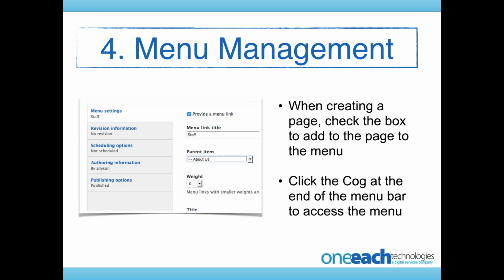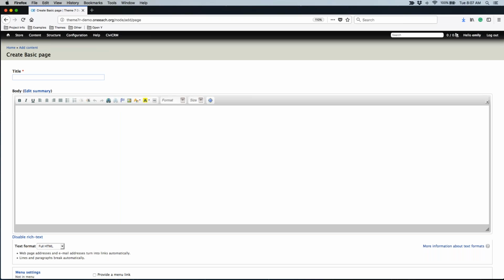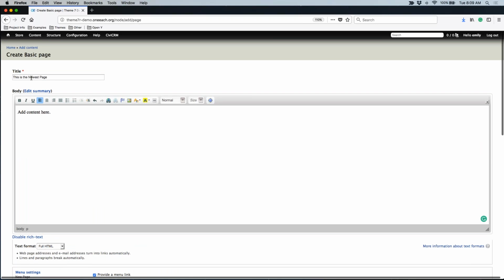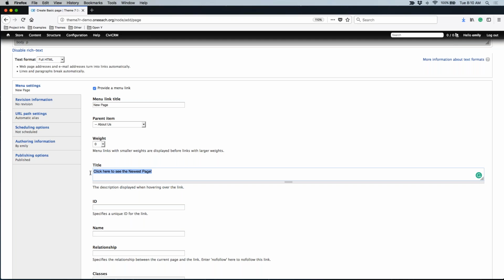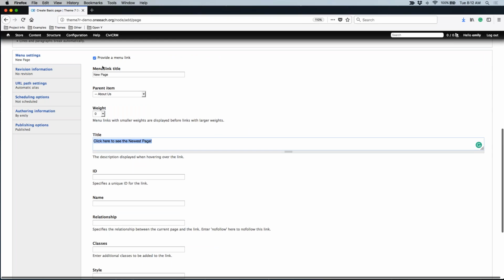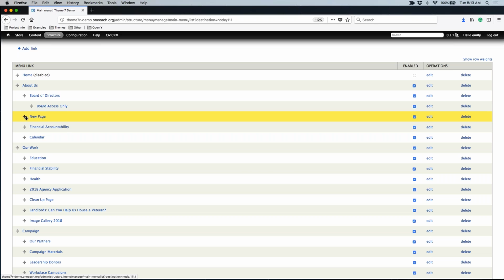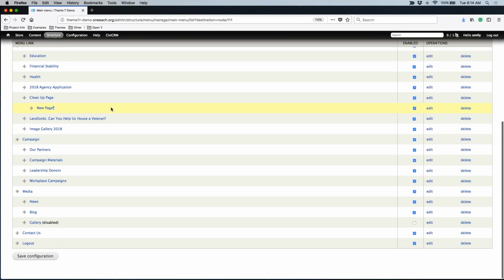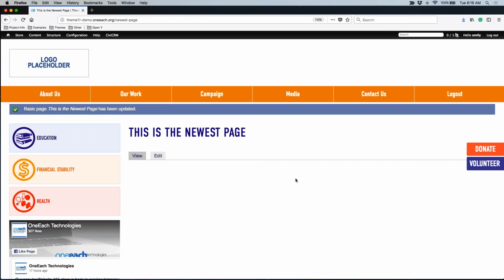Website Tips: Menu Management